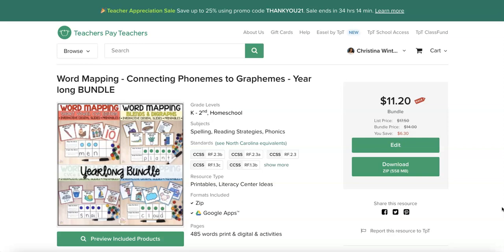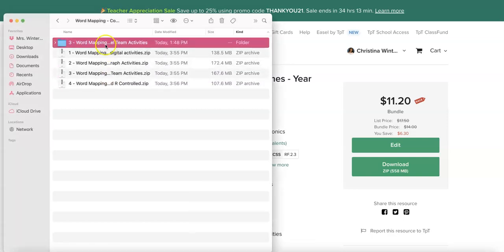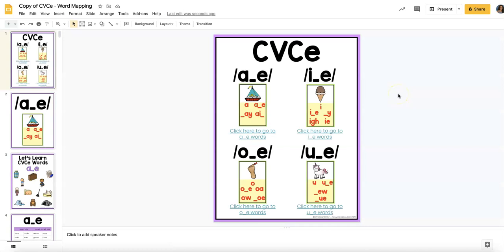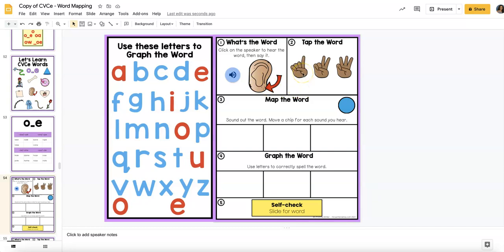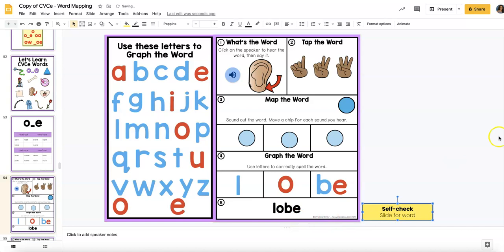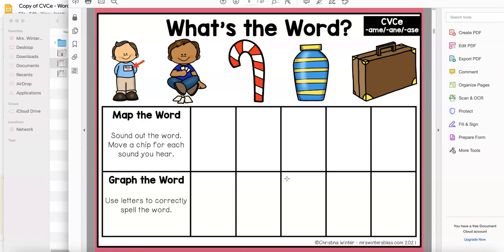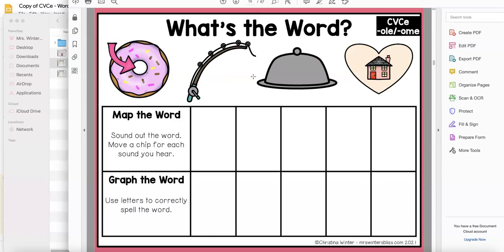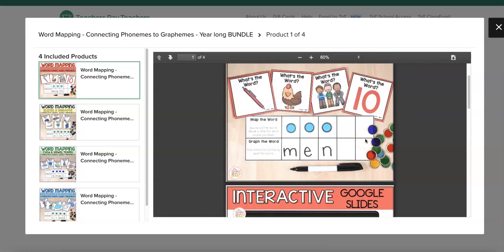Word Mapping - Connecting Phonemes to Graphemes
The science of reading shows that mapping words can strengthen phoneme-grapheme associations to create strong readers! Through this resource, students connect the speech sounds (phonemes) of a word to the letters or letter combinations (graphemes).  This process utilizes the oral language processing part of a student’s brain to help them permanently store words into their sight word memory.